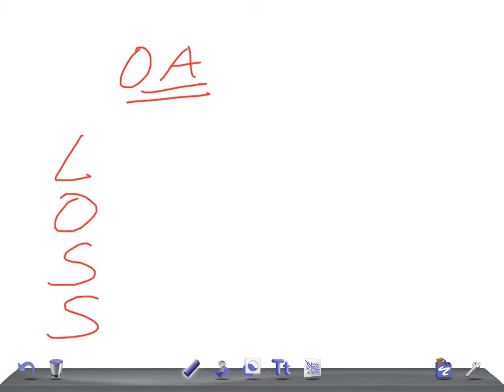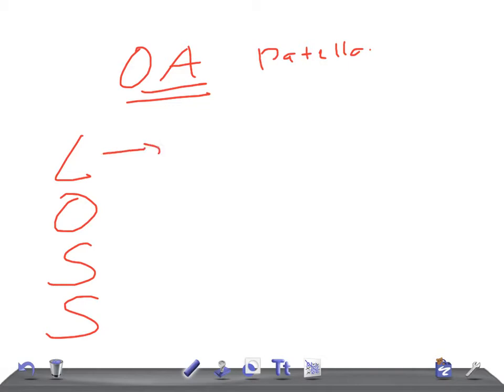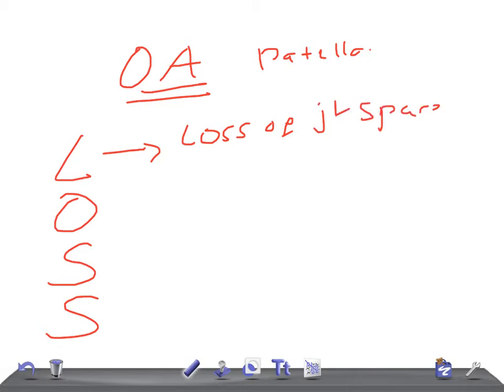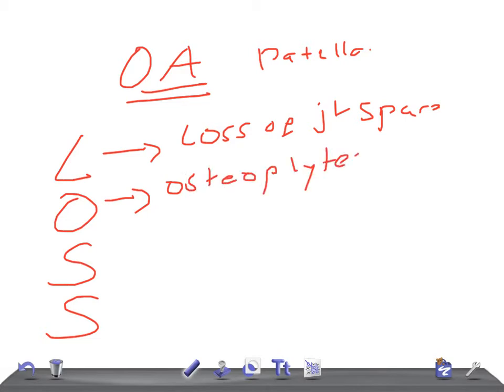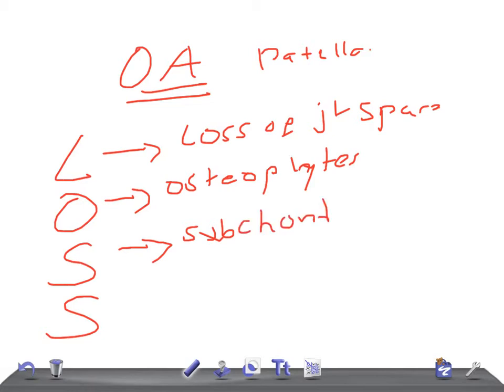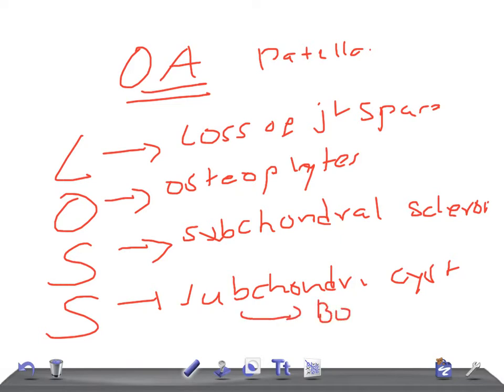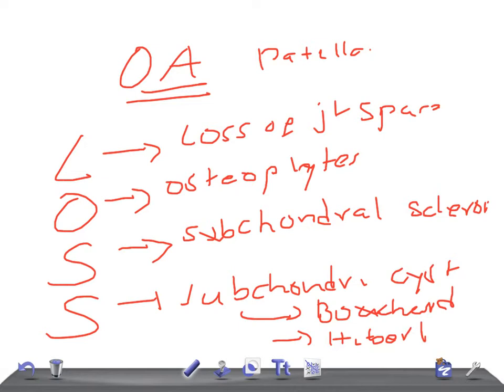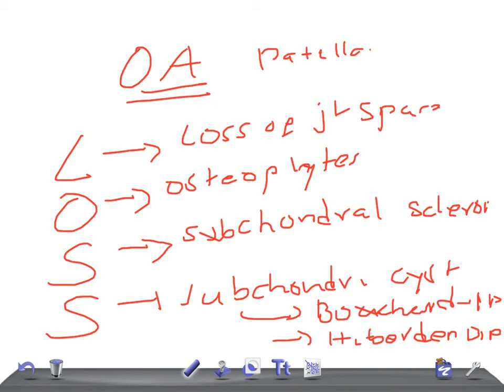QUICK RADIOLOGY: Radiologic signs of Osteoarthritis